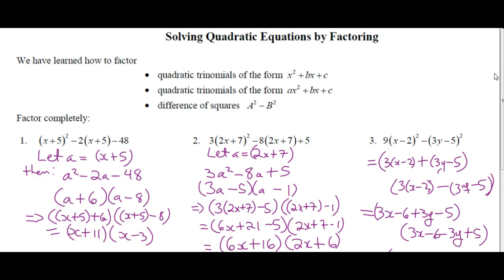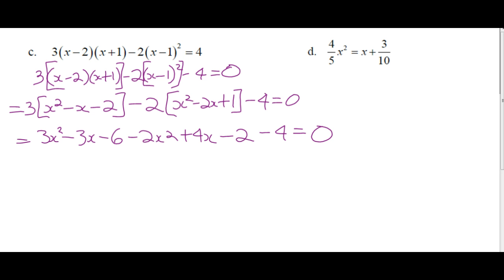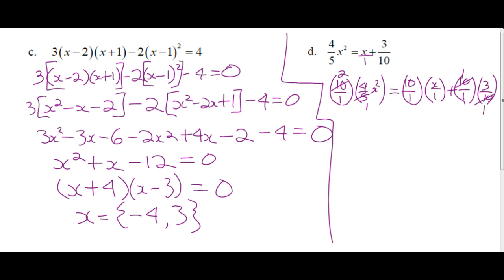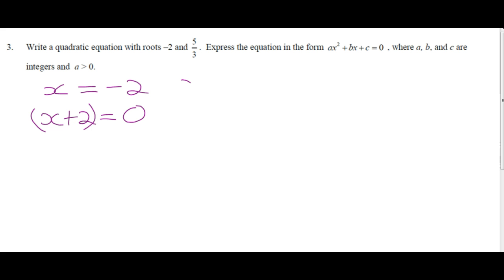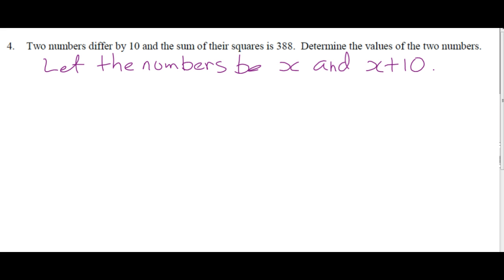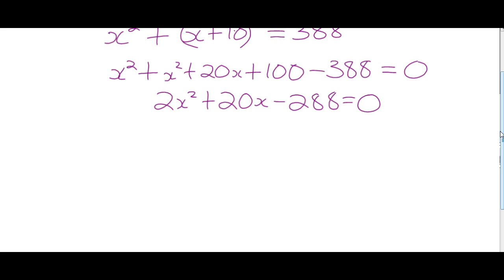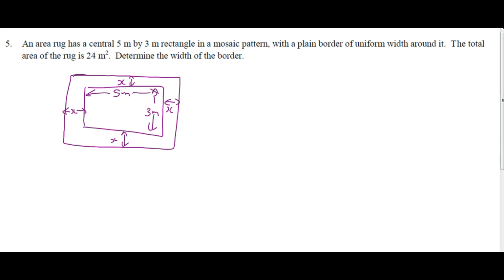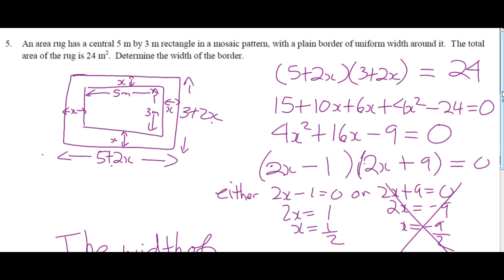Solving Quadratic Equations by Factoring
HWW Math 20-1 Spring 2015 Solving Quadratic Equations by Factoring